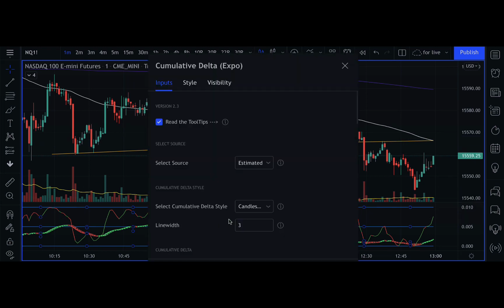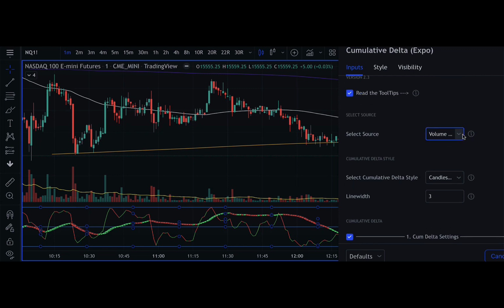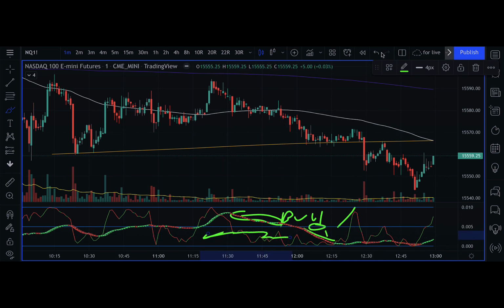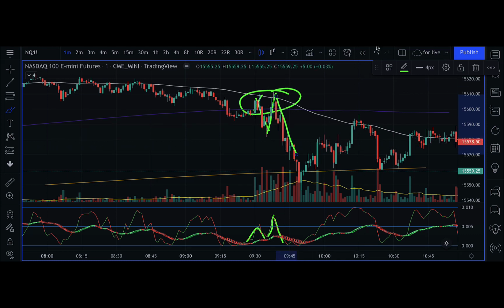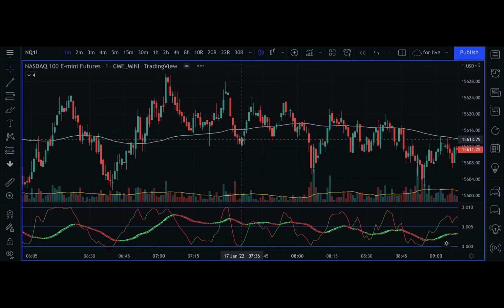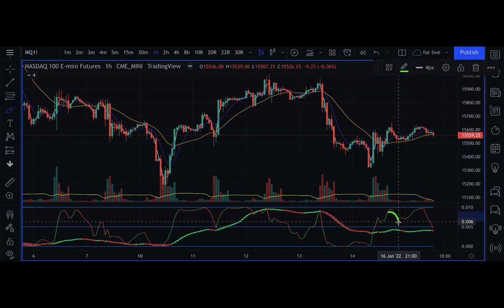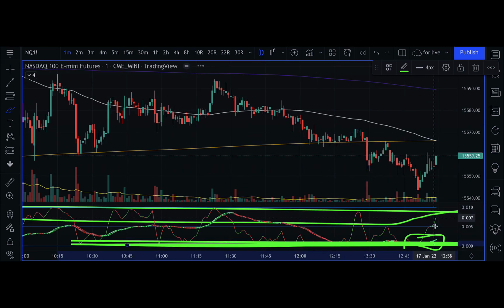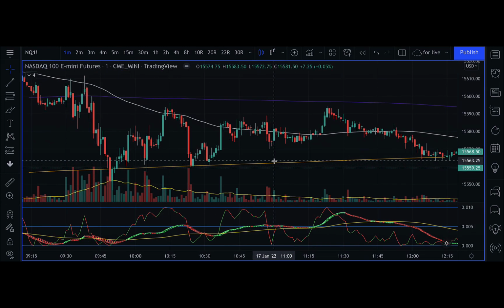This Indicator is all the buy and sell signals you need!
Do you price action trade and just looking for that "trigger" put this Delta indicator on your charts and let this video show you why you will never need a buy and sell on your chart.